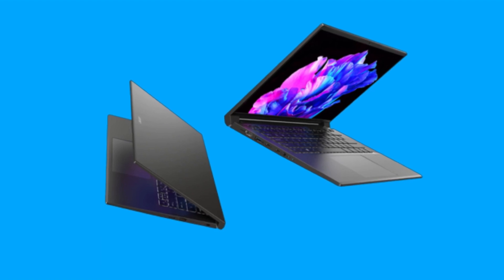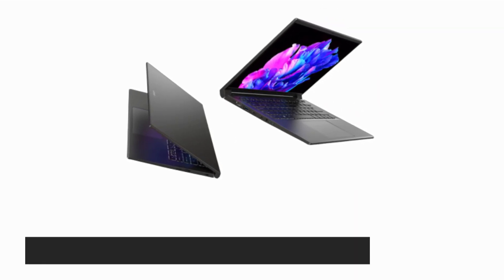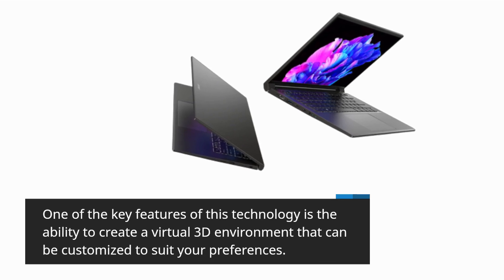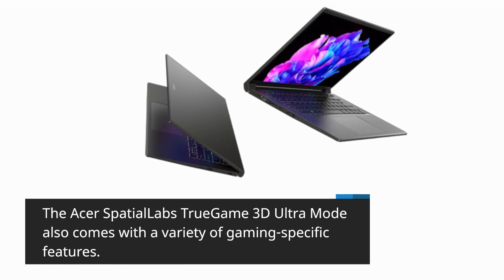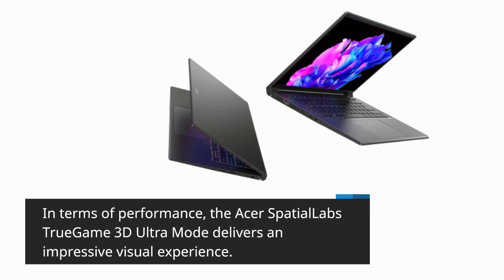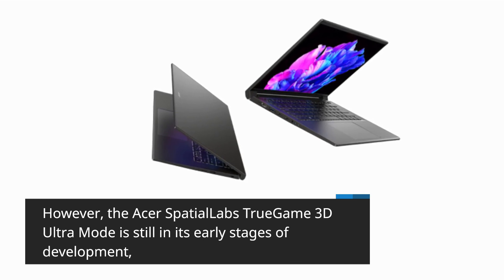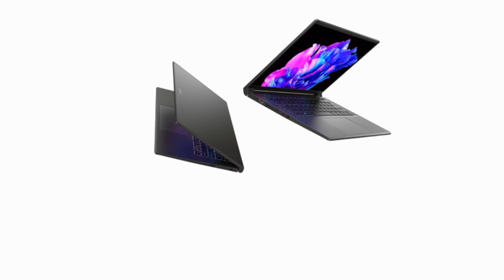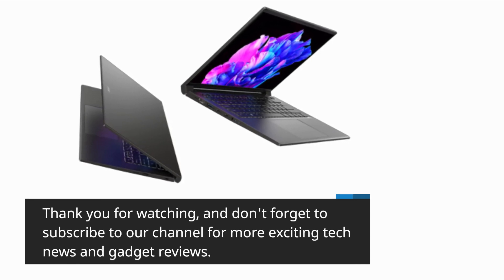Acer's SpatialLabs TrueGame 3D Review: The Future of Gaming Monitors?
In this video, we review the Acer SpatialLabs TrueGame 3D, a gaming laptop with a unique 3D display technology. We take a closer look at its design, display, performance, and features to see if it's worth the investment for serious gamers.